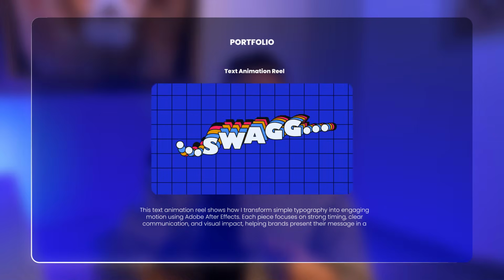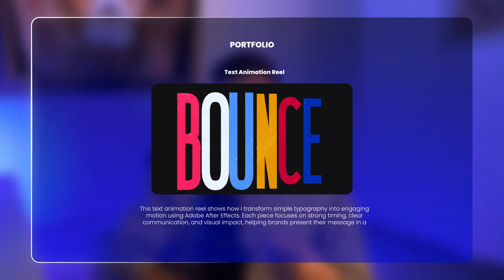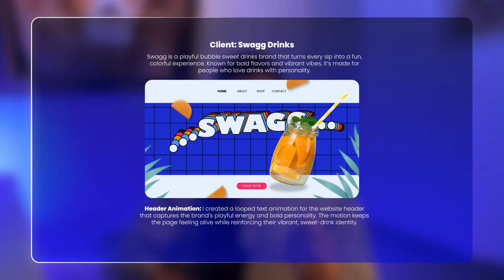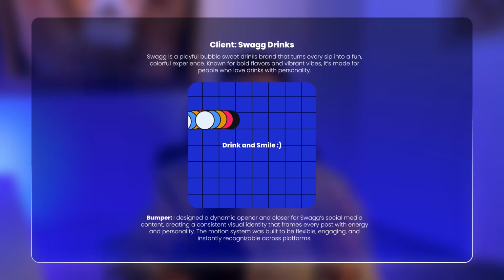The Simple Portfolio Trick That Makes You Look Like a Pro Motion Designer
No big client projects yet? No explainer videos to show? Is your portfolio full of short animation loops and quick projects? That's okay, in this video I'm giving you the exact strategy to present your work in a way that makes potential clients stop scrolling and actually reach out, whether you're sending your portfolio to a client or attaching it to your CV. This one is especially for beginners who don't have big complex projects yet.

I'll show you how to take any animation you already have, a text loop, a logo reveal, a short motion graphic, and wrap it inside a full brand concept that makes your portfolio look premium, intentional, and professional. This one simple shift changes how clients see you, and more importantly, it changes the kind of clients you attract.

In this video:
- Why posting short animations alone is quietly hurting your portfolio
- The made-up brand strategy that makes even simple animations look premium
- How to use your portfolio to attract a specific type of client
- Real examples of how to present your animations inside a full visual identity

If After Effects still feels overwhelming and you're not sure where to start, check out my online school, a full step-by-step program that takes you from beginner to creating complex animations and full explainer videos. You'll join a community, get my personal support daily, receive 90+ After Effects project files, a free private lesson with me, and an eBook covering all the design fundamentals every motion designer needs to know.